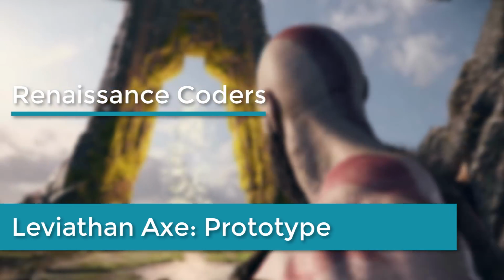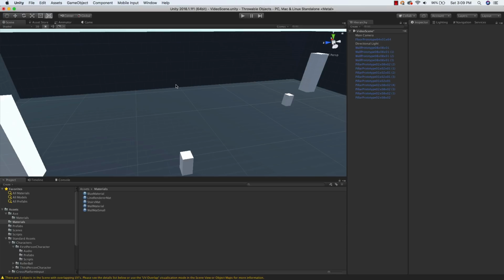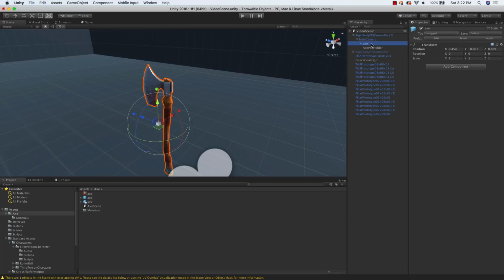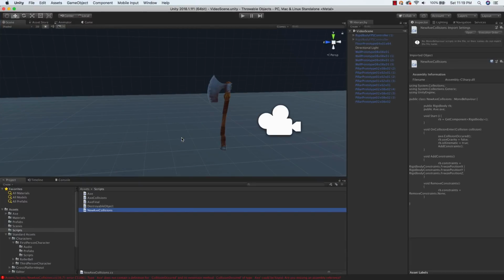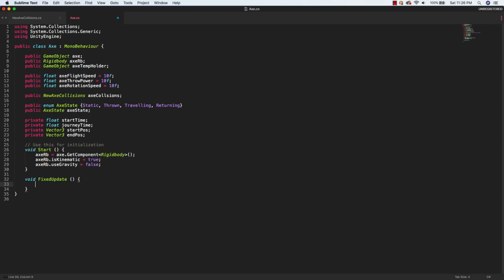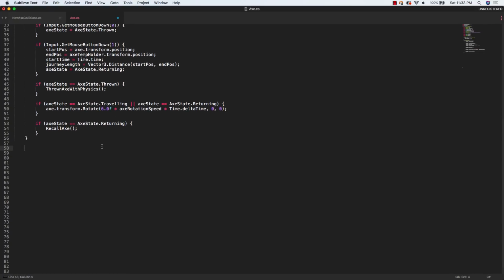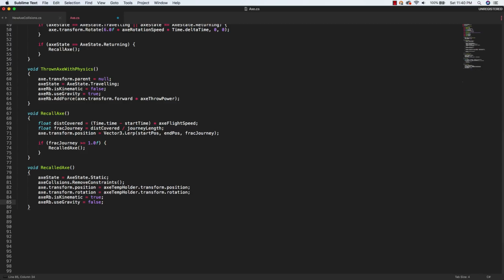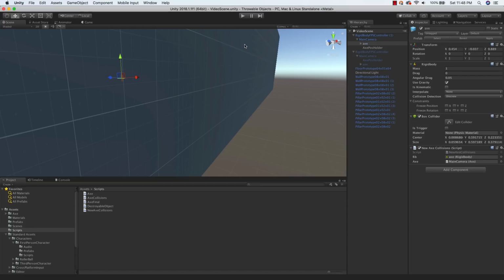God of War 4 Leviathan Axe Prototype in Unity 3d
In this video Jared covers the setup and scripting needed to create a quick prototype of the Leviathan Axe from God of War. We go through the entire setup required including the packages that we use to create the project, some quick level design, character setup, and scripting.

By the end of this video, you will be able to use a God of War leviathan axe prototype in Unity 3d. This project can also be used for other throwable objects, from asphalt to zebras.

If this video gets 50+ likes then we will work on a more polished version of the Leviathan Axe.